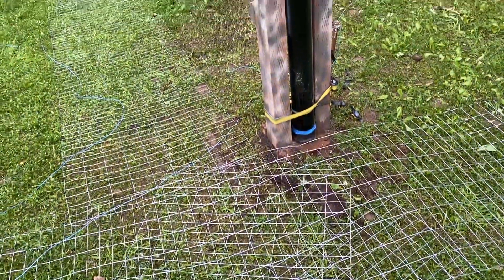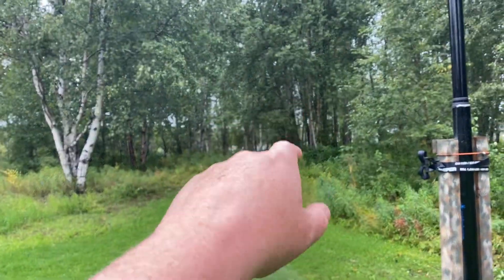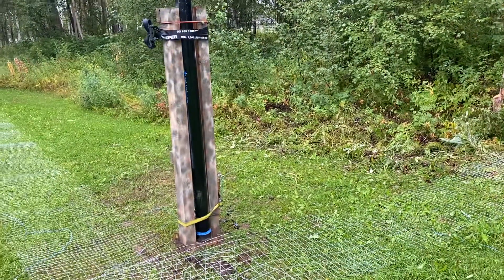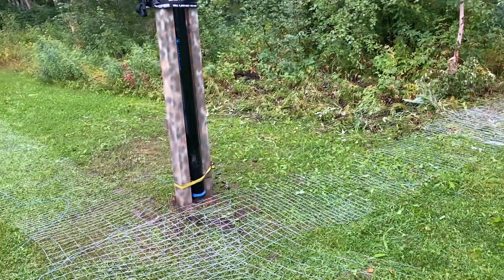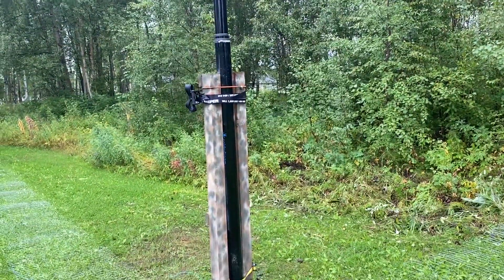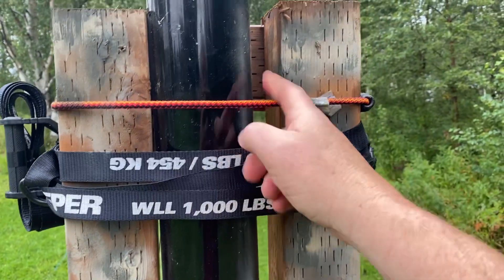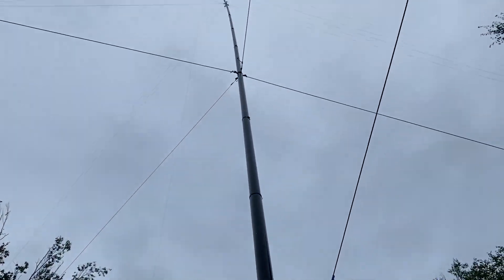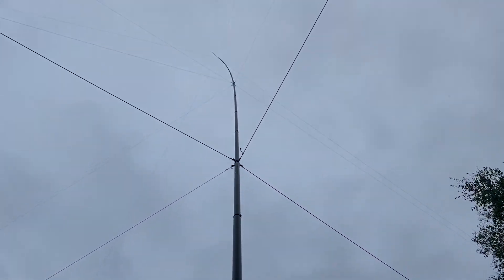Spiderbeam 26m/85ft Vertical install @ KL7L part 1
Talk thru on how I installed the vertical in a few parts -